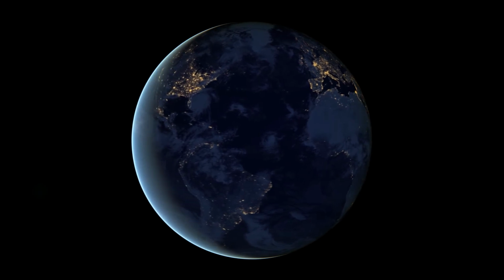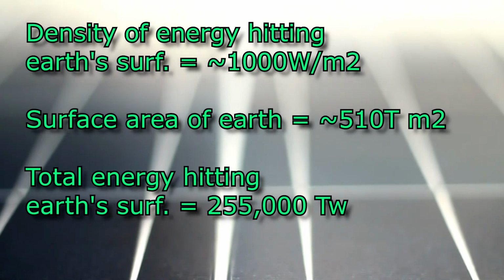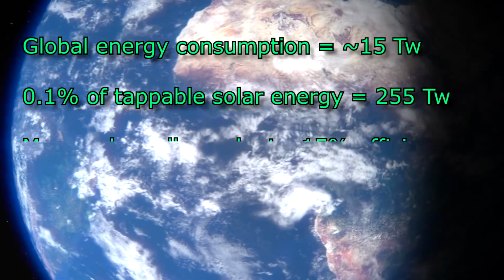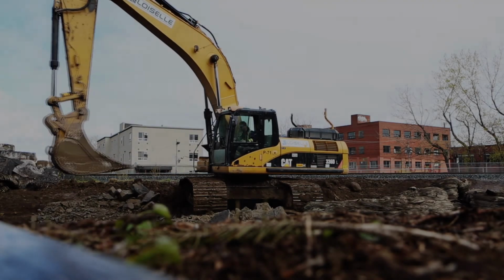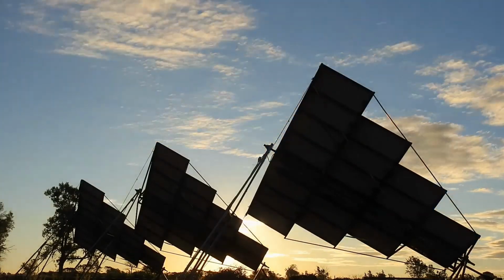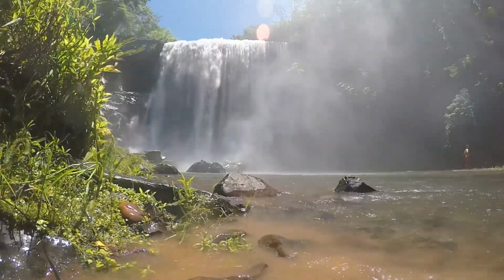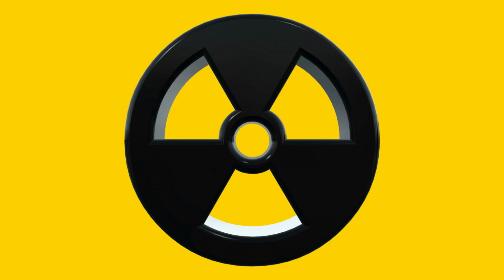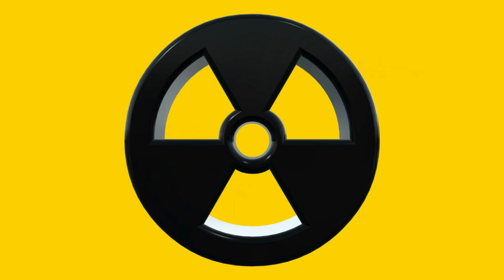(Re-upload) FoRBEs Ep3: Technologies for Abundance and Sustainability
Here is a re-uploaded video of the third installment in my Fundamentals of RBEs series. All copyright content was removed, as hopefully this will stay up.

More content is on the way, in the meantime I hope you enjoy the vid :)